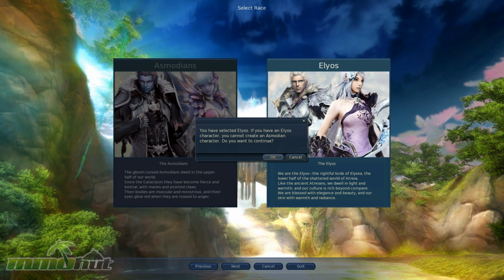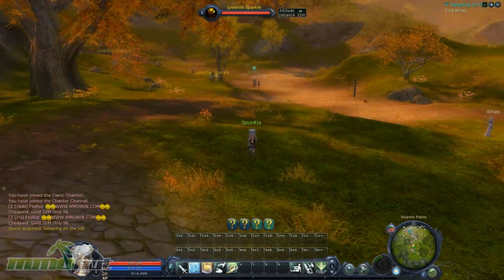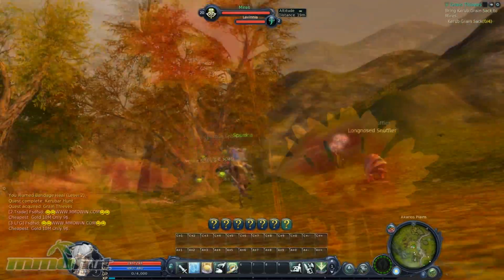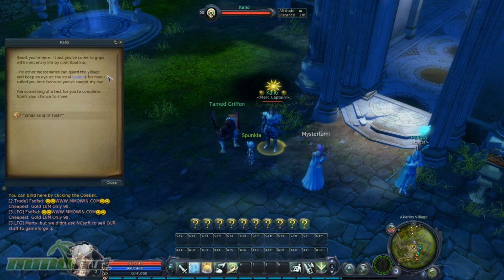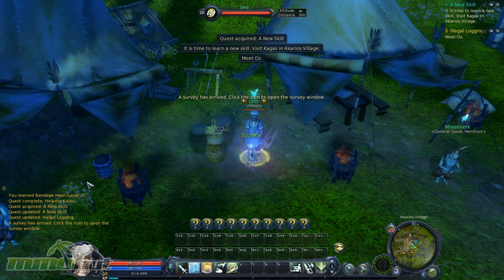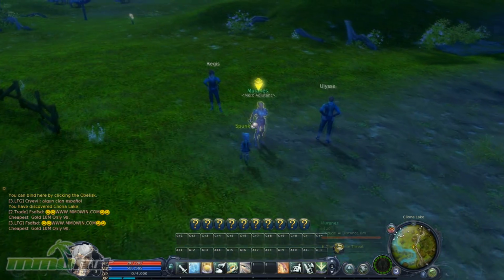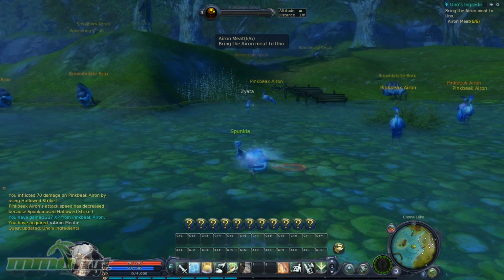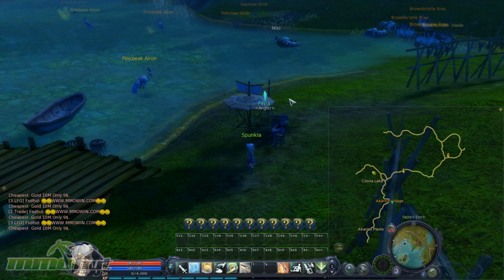Aion F2P Gameplay - First Look HD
for Aion reviews, videos, screenshots and more. Aion is a 3D fantasy MMORPG by NCSoft./Gamerforge

What to get in on a piece of the action?